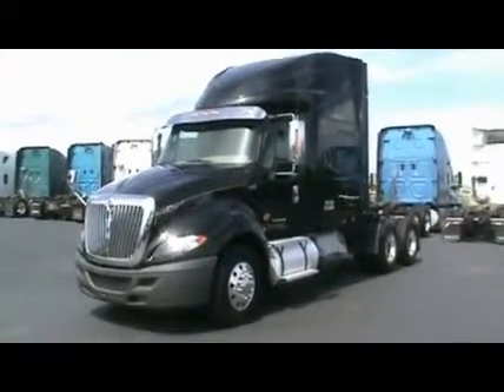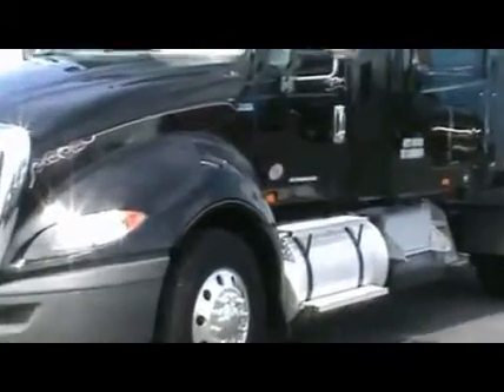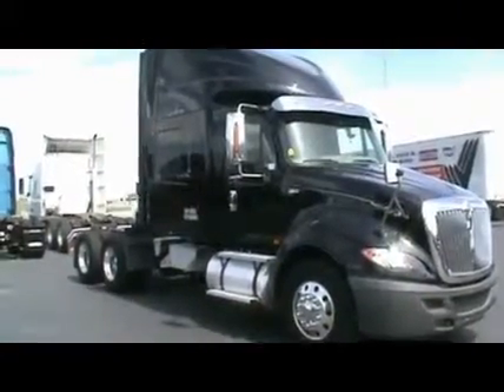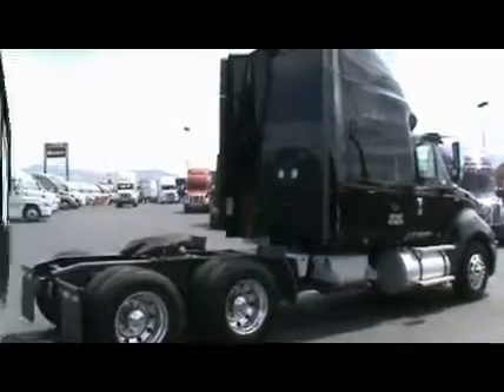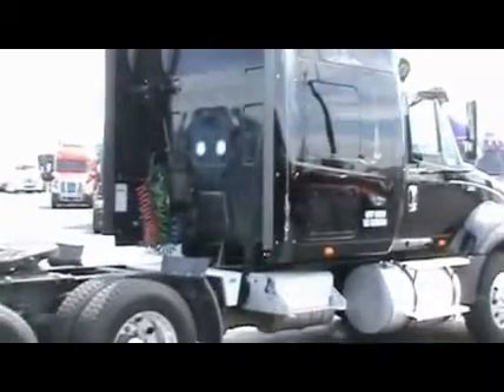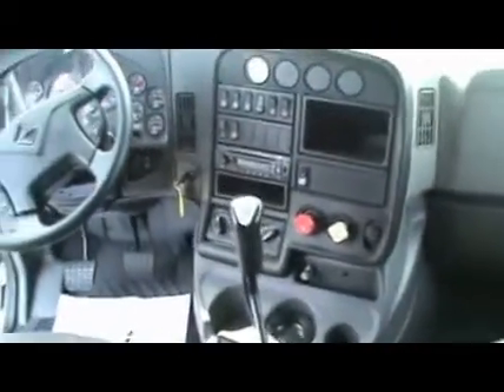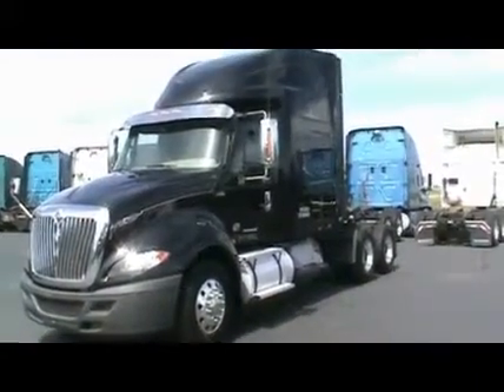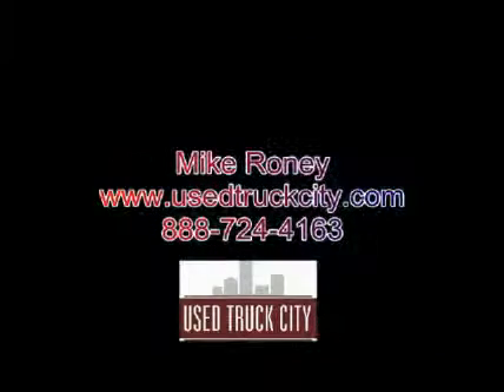2013 INTERNATIONAL PROSTAR+ For Sale